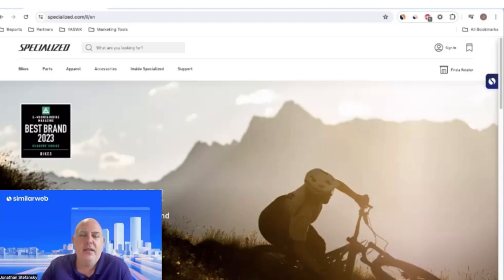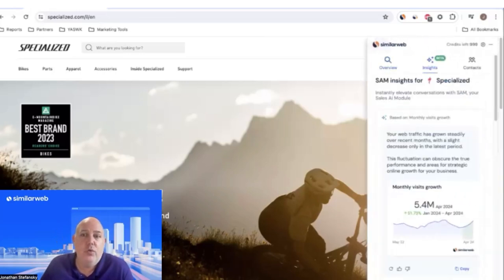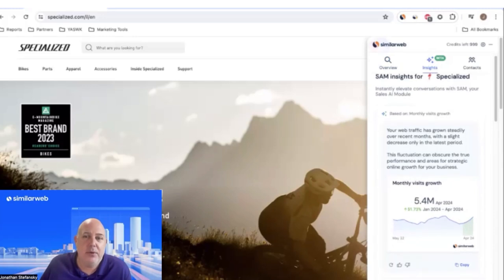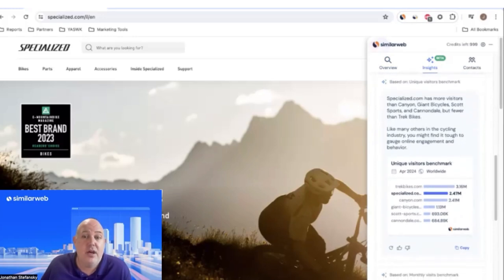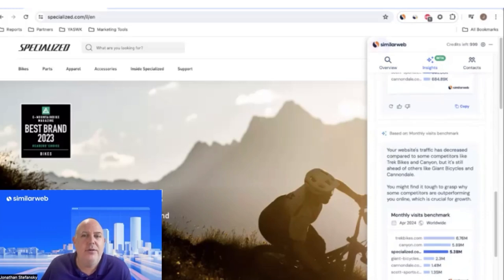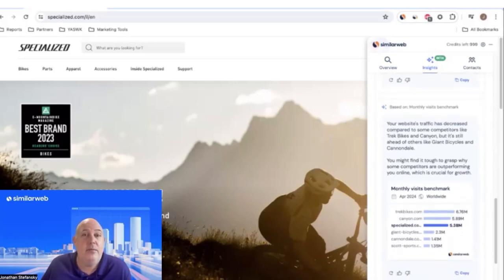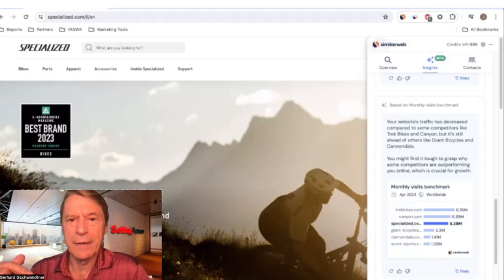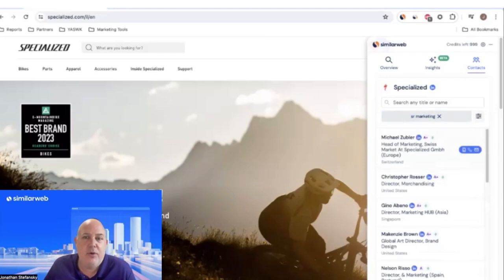How SimilarWeb Uses Data Sets to Improve Sales